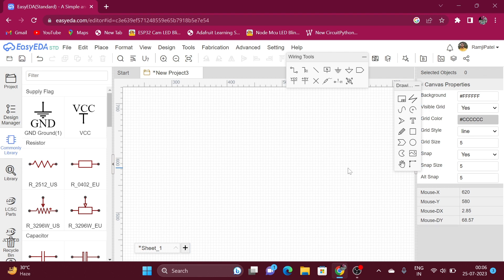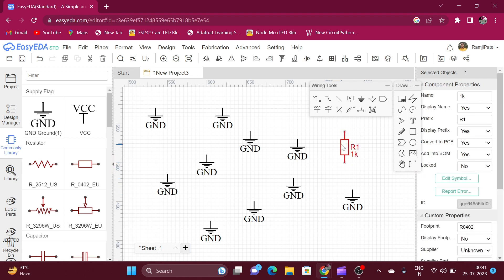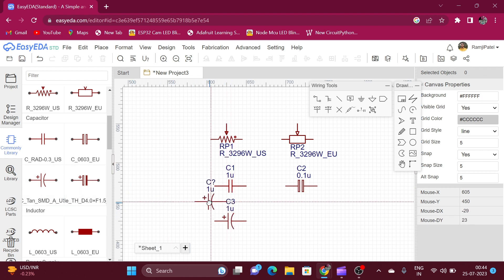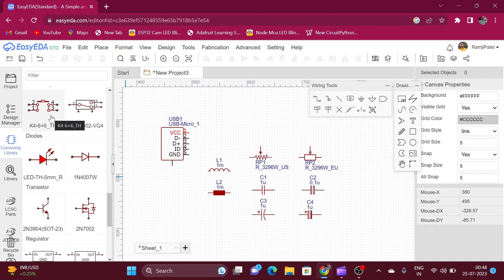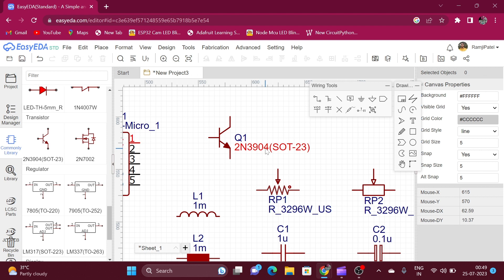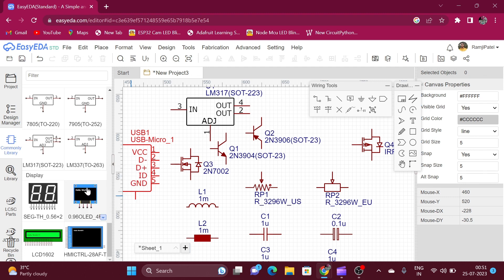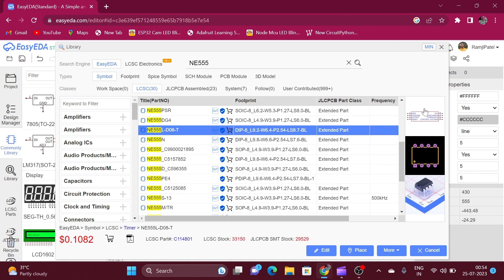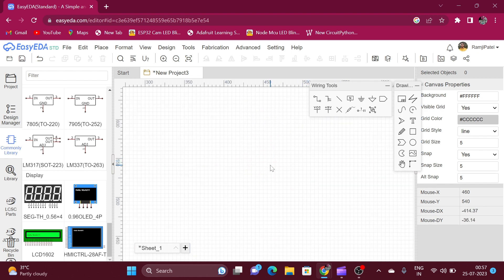Use Commonly Library & Online Library in EasyEDA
How to use commonly library and online library in EasyEDA.